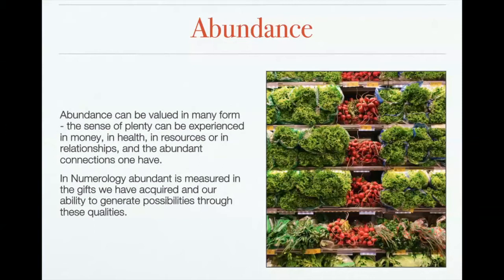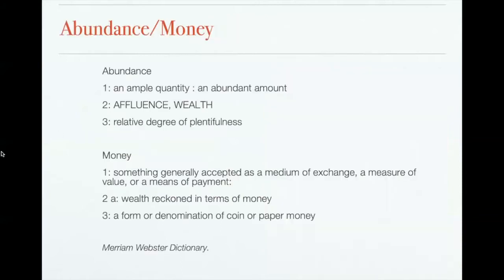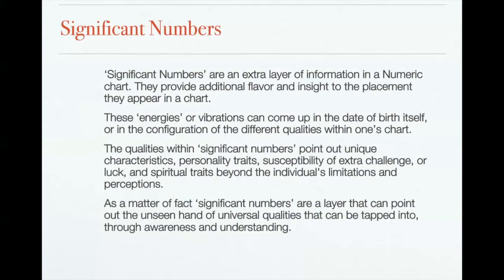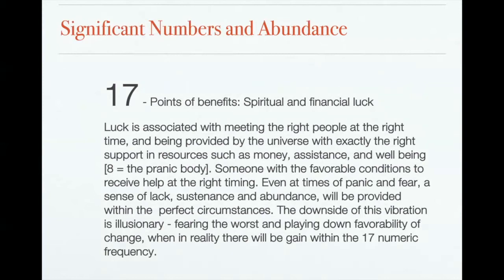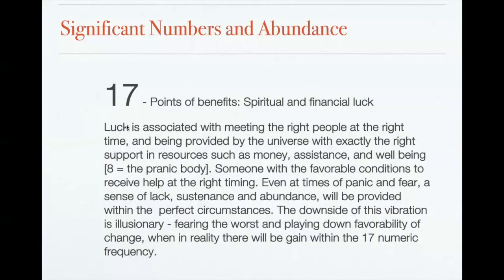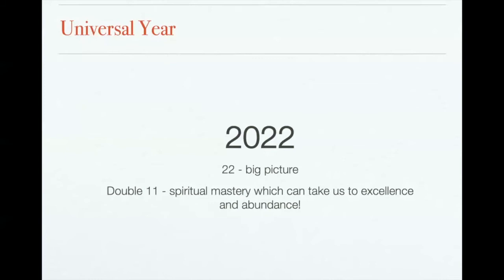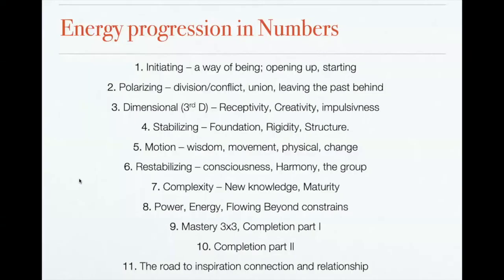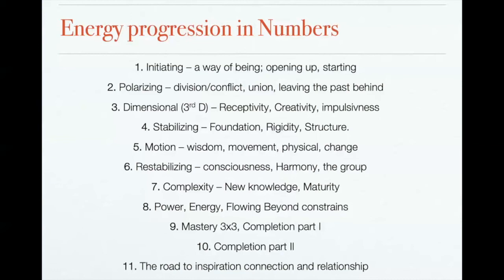Numerology and Money - Class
1. The scale of abundance in numbers
2. 2022 Money Cycle - what is the money/work focus
3. Numeric Chart and Money

(Tantric) Numerology ‘the basics’
Numerology I Certification Program
Begins 6/13 and will spread over six weeks